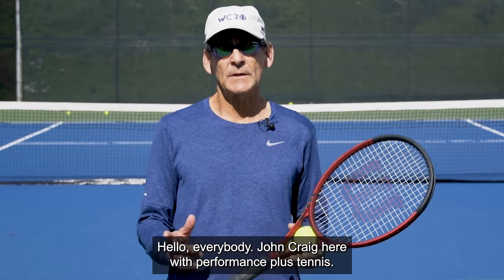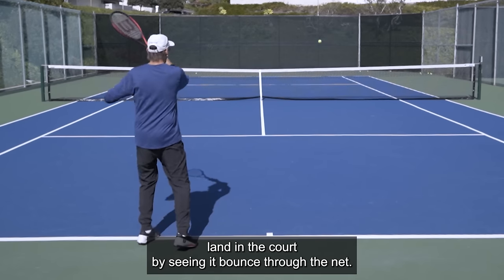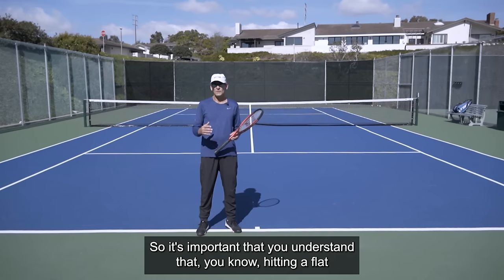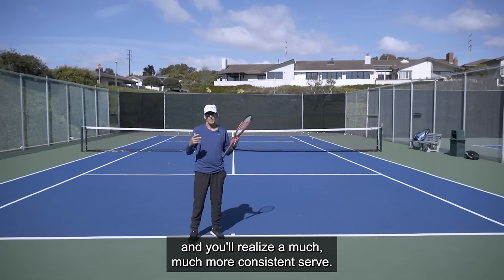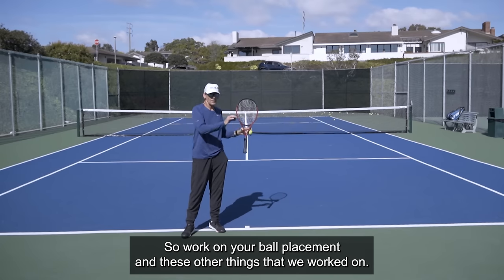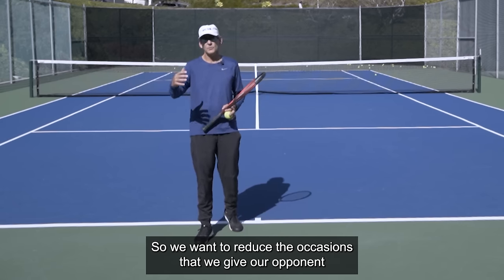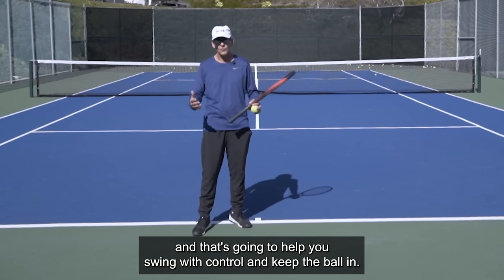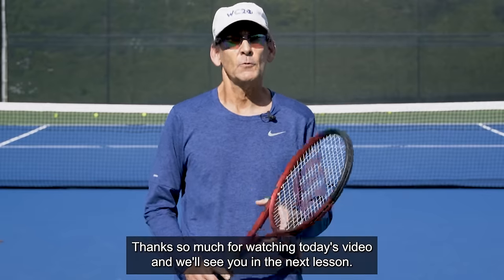How To Be CONSISTENT On Your Serve | Tennis Serve Lesson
We all want to be consistent on our serve, but how is this possible? Find out in today's video!